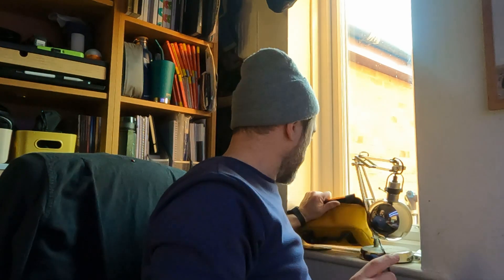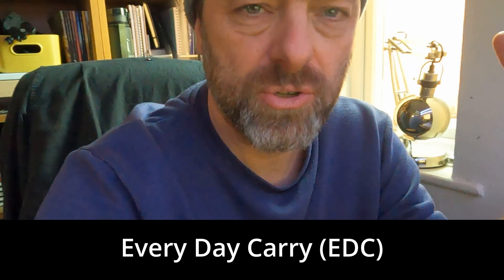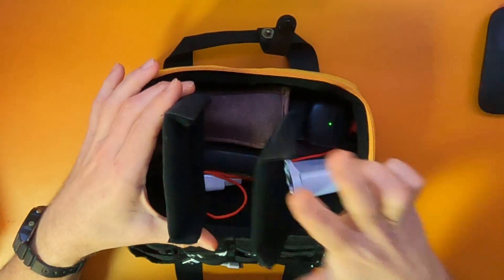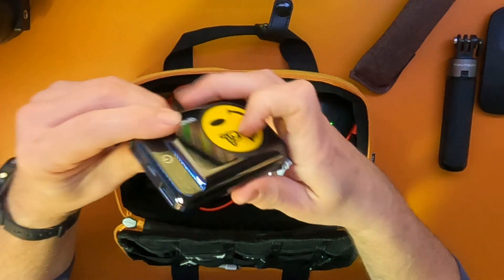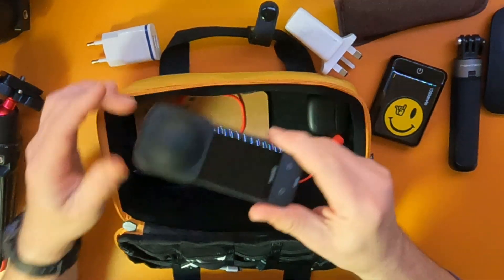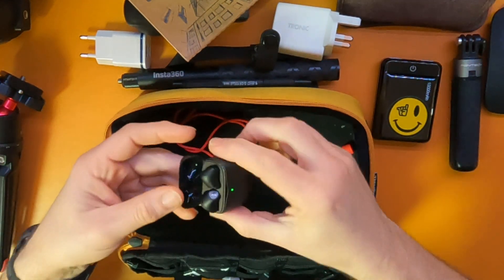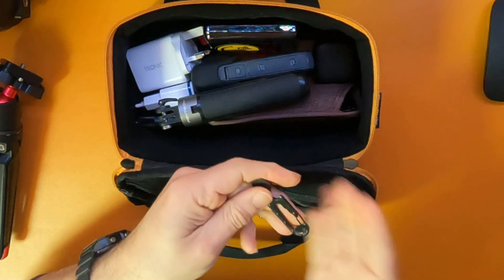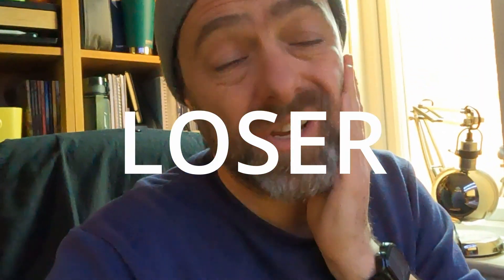What's in my travel tech EDC case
Soon to come - links to all the other stuff on Amazon so I can get some sweet affiliate commission, while you pay the exact same amount for these goodies that I did...

Note you should double-check prices and sources as Marketplace sellers can be listed first at 2-3 times the list price sometimes...

Insta360 Camera
Selfie Stick
PGYTech tripod
Note pads from Moleskine
Earbuds, SpoundPeats
Silicon bud saver
NiteIze bottle opener gadget
Mini torch
Thanks
Tim .
Thanks
Tim